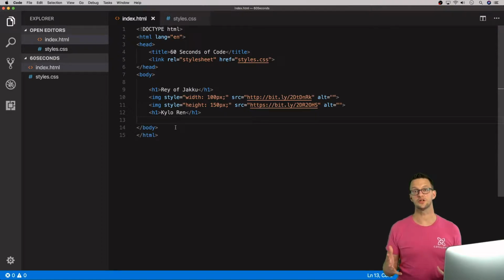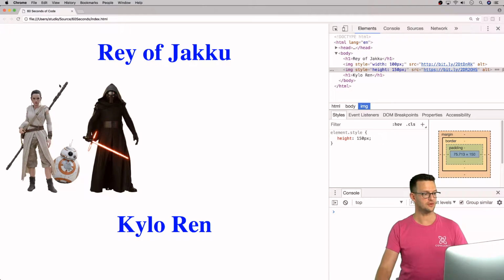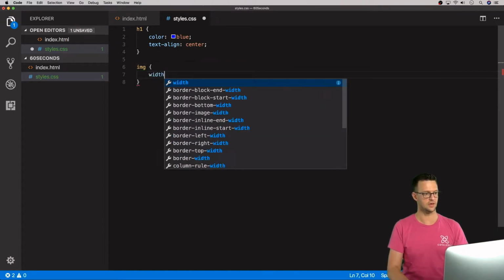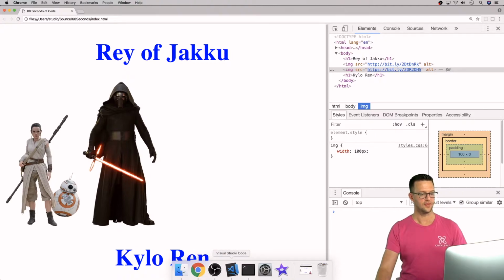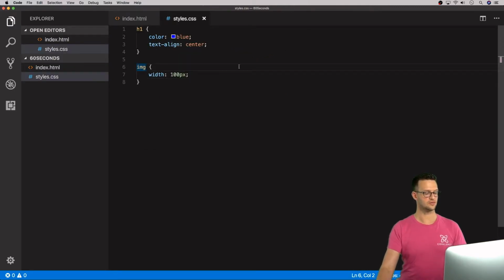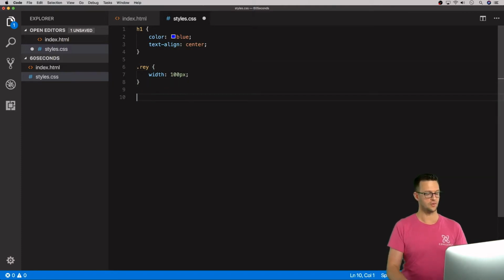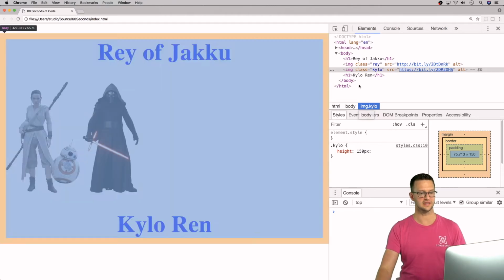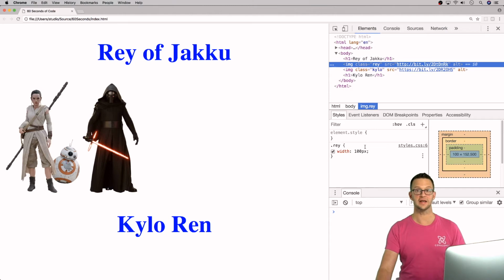60 Seconds of Code - Day 10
In this video, we introduce one of the most important concepts of CSS which is classes. You can't learn CSS without understanding classes.